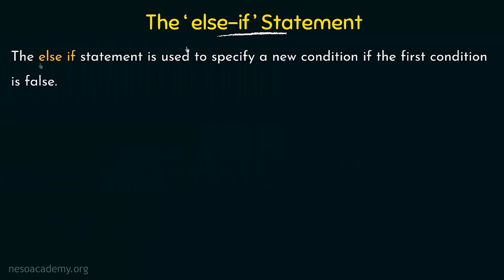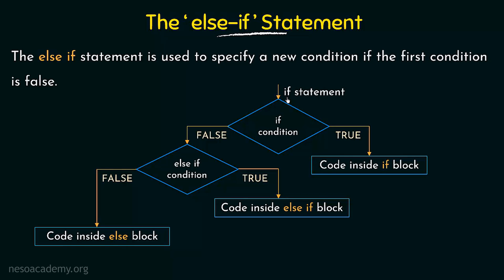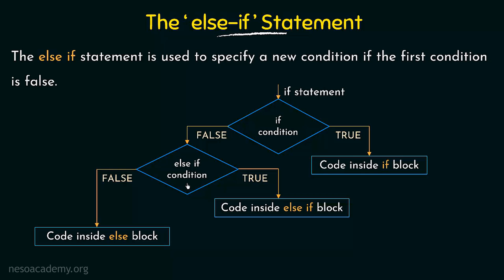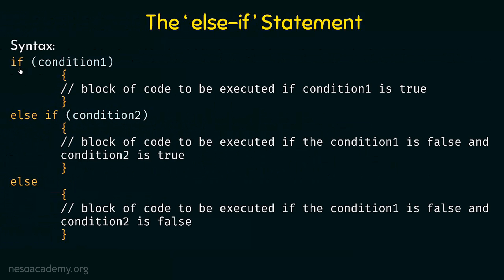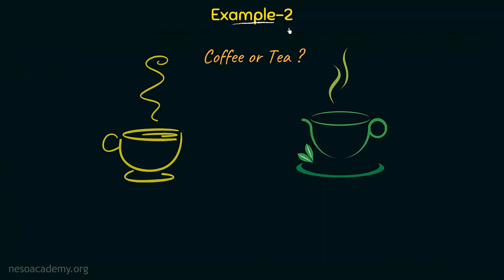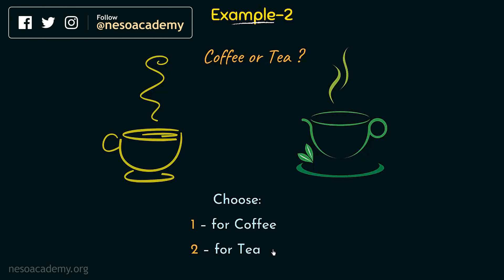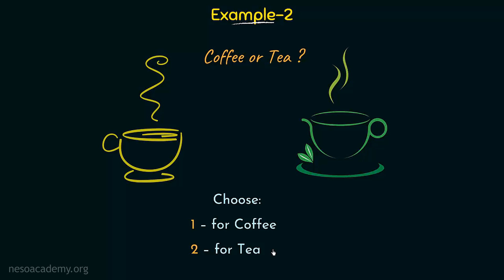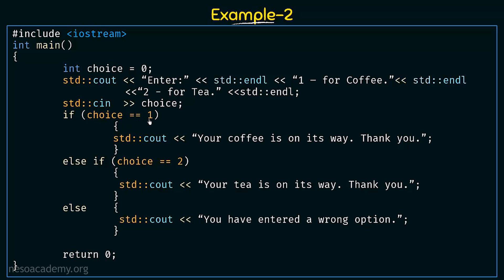The 'else-if' Statement in C++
C++ Programming: The 'else-if' Statement in C++
Topics discussed:
1) The else-if statement in C++.
2) Usage of the else-if statement.
3) Example programs showing the usage and working of else-if.